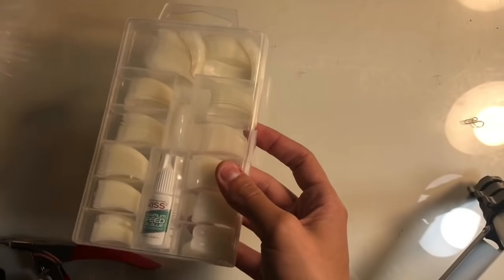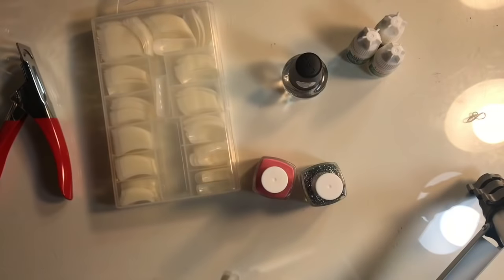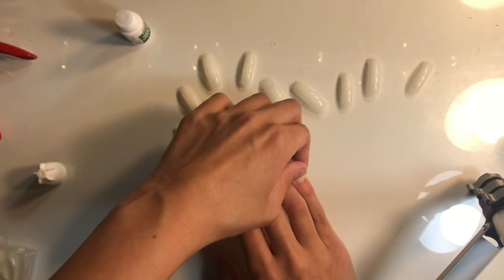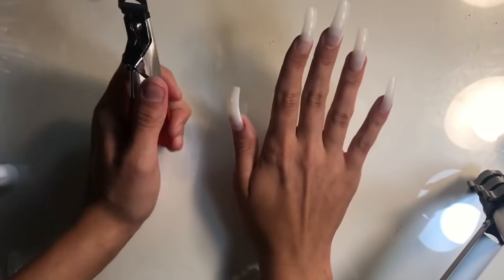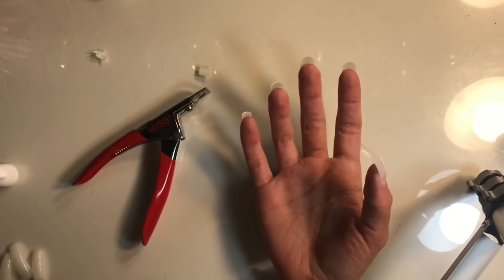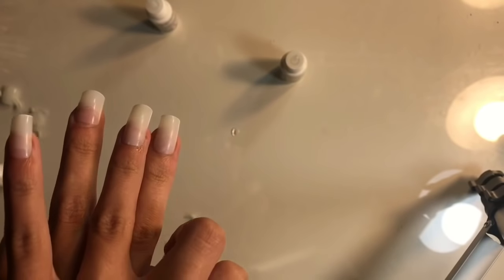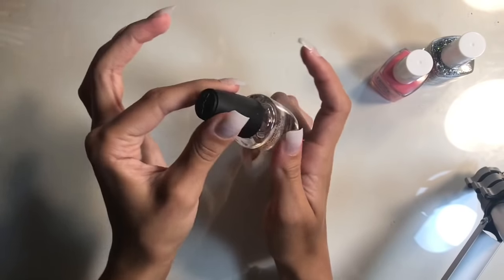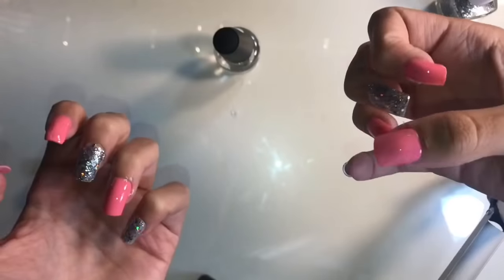Updated | How I do my nails at home! 2018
1 year later transformation..

hey!

Turn ON ALL notifs! 🛎

Love all of you so much! It would mean the world for you right there to join :) we’re all currently on the road to 100k! ik you guys can do it. Thank you so so much to everyone who’s on the journey with me and i would love for you to be too☺️

Snap me// Tassise

   -Camera: Sony HD 54x HandyCam (9.2 megapixels)
❤️❤️IM GETTING A BETTER CAMERA IF I HIT 100k! GET ME THERE❤️❤️
    -Lighting: LEDs
  -Editor: IMovie, CuteCut Pro, VLC

FAQ’s:
When did you start youtube?   •Last year around April
Do you have Twitter or Facebook?   •No ☹️